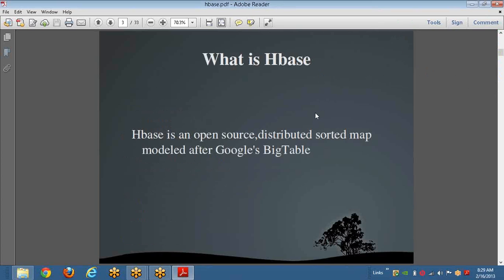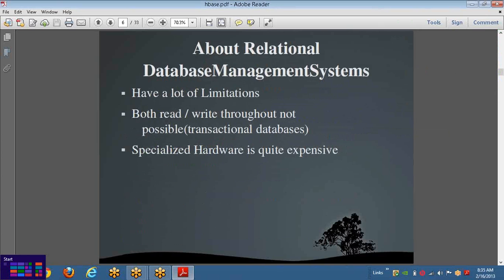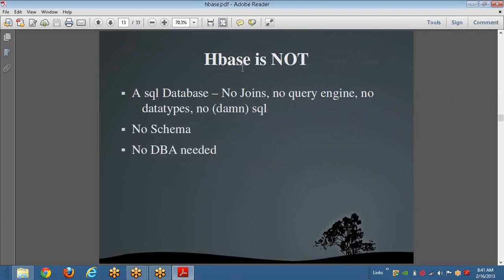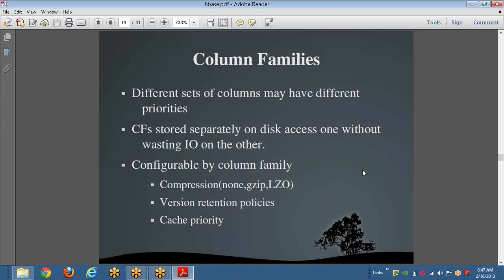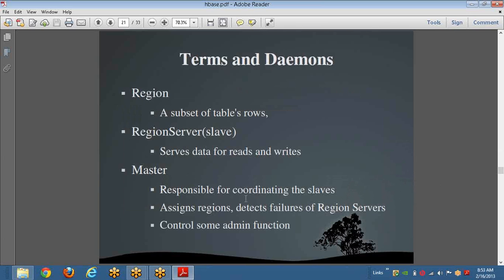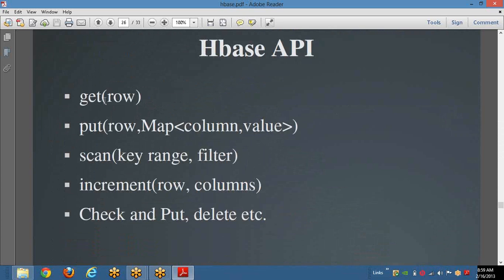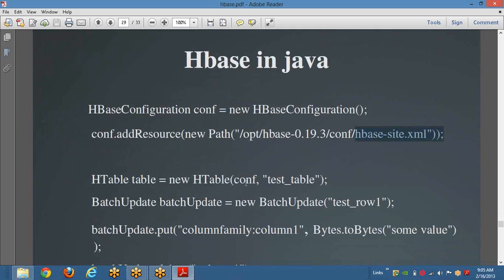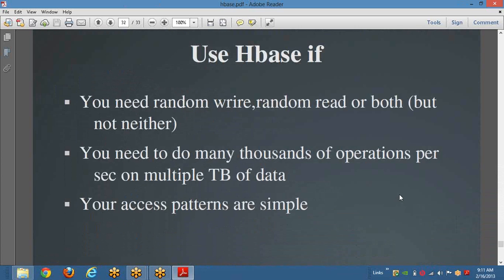E_1_2013 Hbase Theory.wmv